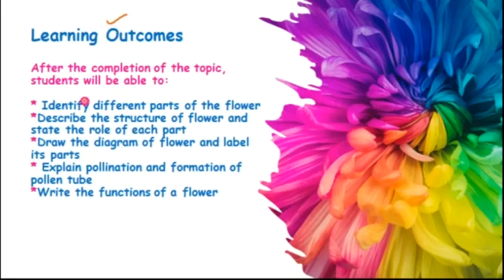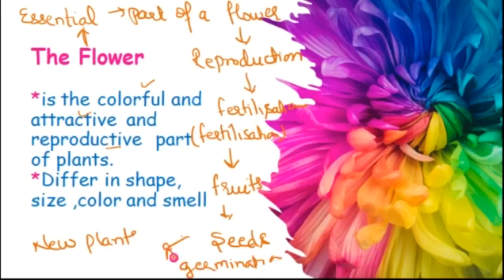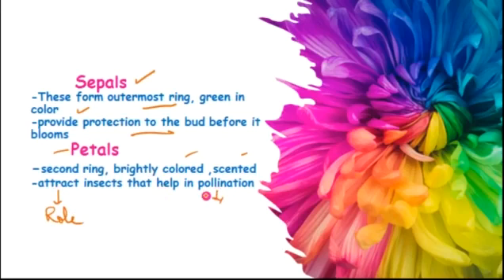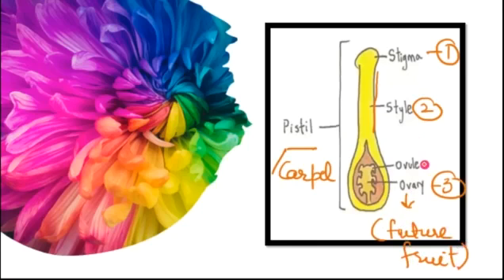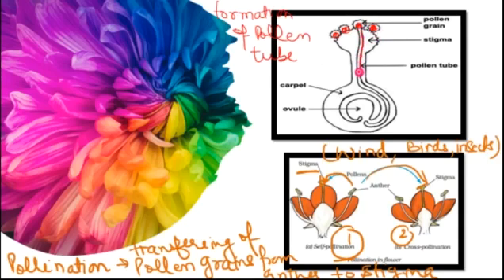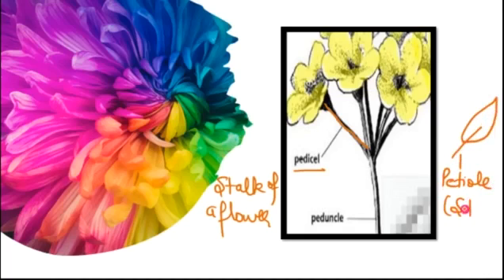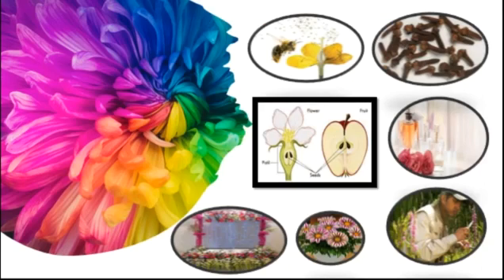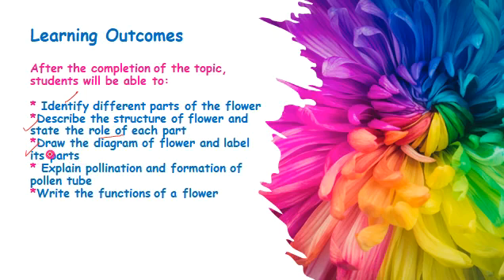CHAPTERS -8: STRUCTURE AND FUNCTION OF LIVING ORGANISMS-PLANTS (DAV BOARD), DAY -6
CLASS -6 : THE LIVING WORLD (DAV BOARD)